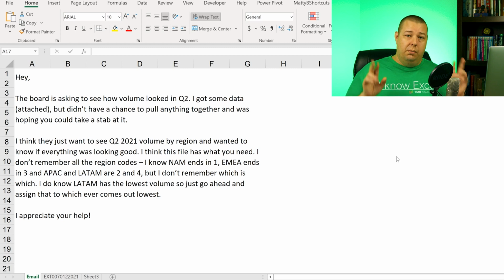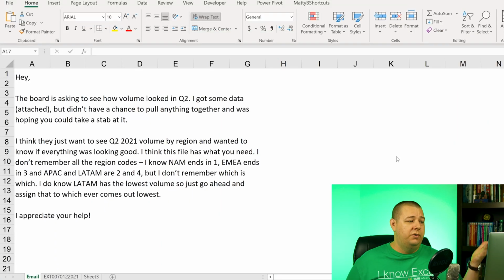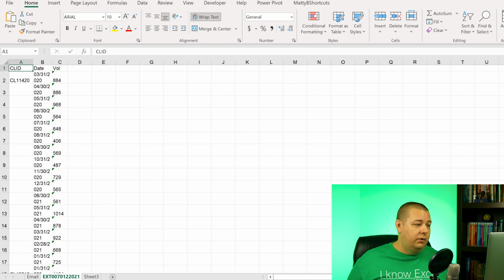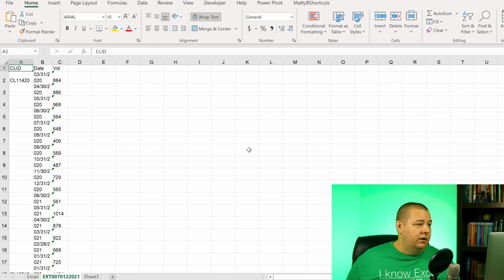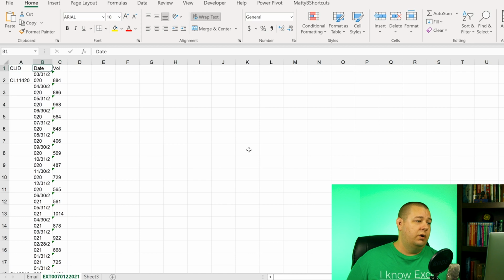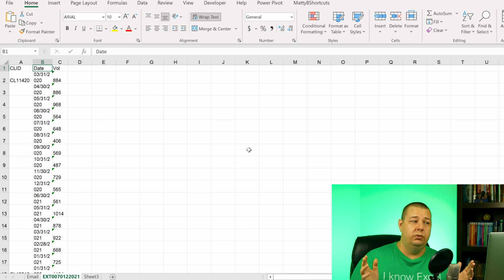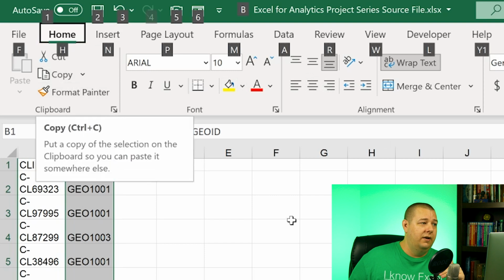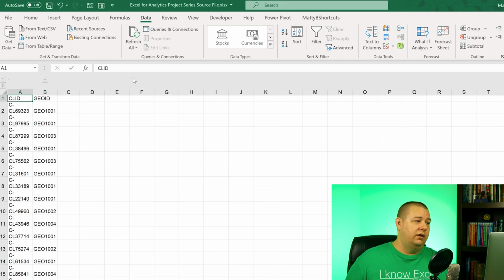Excel for Analytics - Portfolio Project Series Video 1 - Quick Excel Tips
This is the Excel for Analytics - Portfolio Project Series Video 1 - Quick Excel Tips where I'll show you how to download the source file for the project series and then we'll jump into a few quick tips to make your life easier when working in Excel.

First things first, how to get the source Excel file - here are your two options:
and drop your name and email in the form and the email will show up right to your inbox in case you need to download again. Going this route will give you exclusive access to TMB Analytics insider discounts on future courses.

Either way works, it is entirely up to you.

📢 NEW! Want my FREE Excel Daily Most Ultimate Guide?

🫵 Ready to take on the 7 Days to Excel Challenge?

If you're interested in checking out my Free Analytics Career Foundations course you can sign up

In this first video of the Excel for Analytics - Portfolio Project Series we will cover:
0:00 - Importance of Excel skills overview
1:56 - Video series overview
3:07 - Downloading the source file instructions
3:58 - No mouse philosophy + Hand positioning for Excel
7:50 - Navigating from tab to tab using Excel keyboard shortcuts
8:54 - Quick navigation around a data set in Excel using keyboard shortcuts
11:56 - Quickly selecting data in an Excel data set using keyboard shortcuts
14:04 - Using the Alt menu to execute Excel keyboard shortcuts